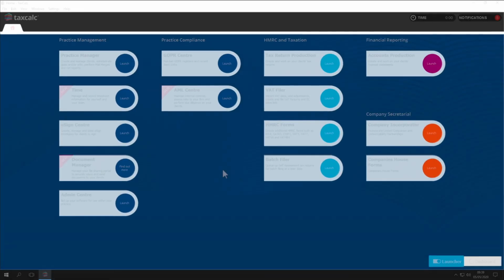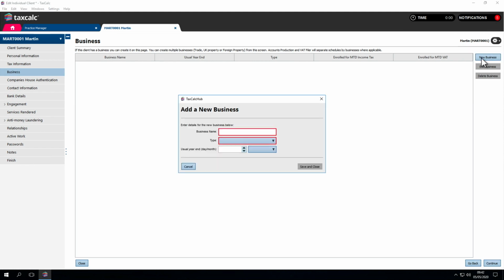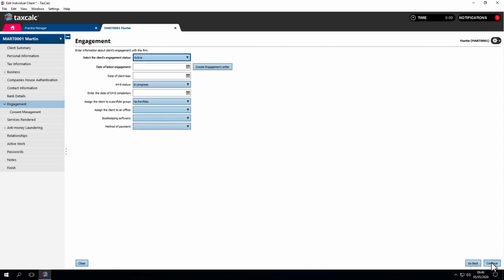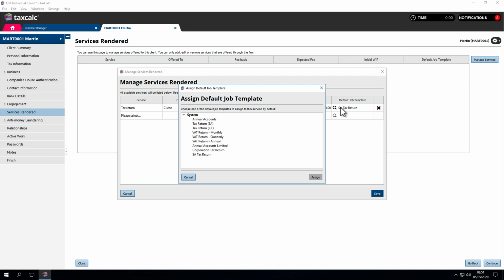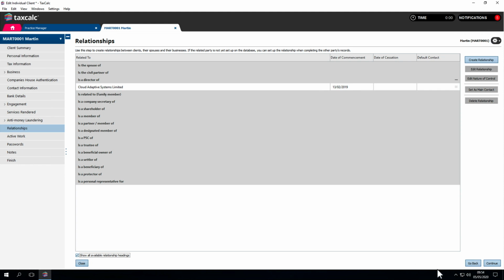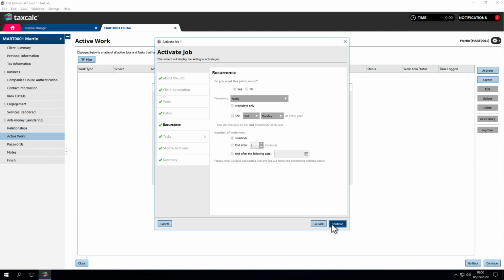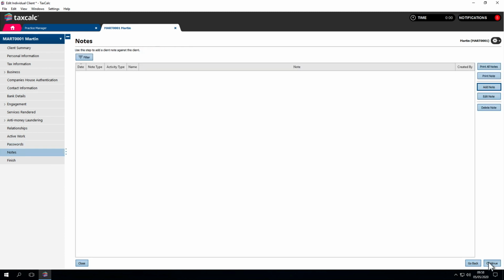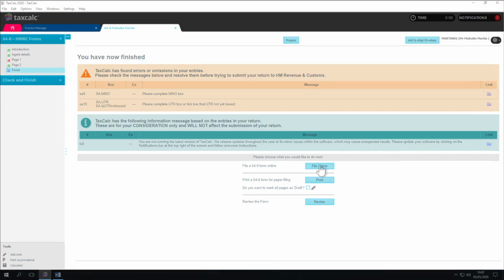TaxCalc Training Series 02 – Client Onboarding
Using the Corporation Tax Module within tax return production in TaxCalc.